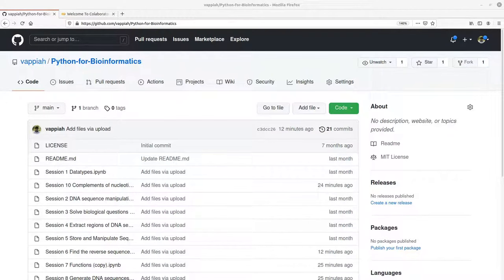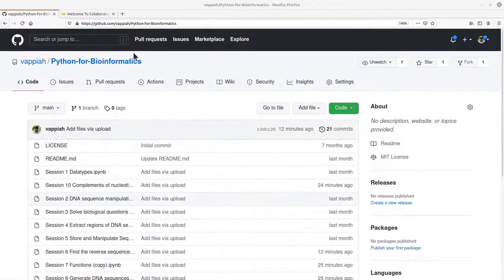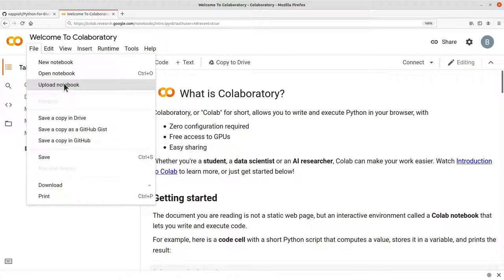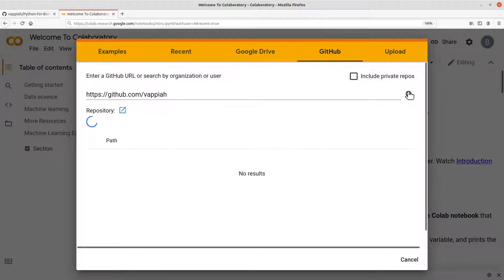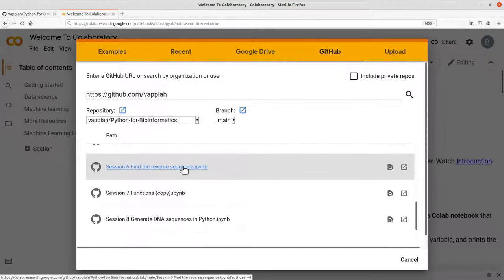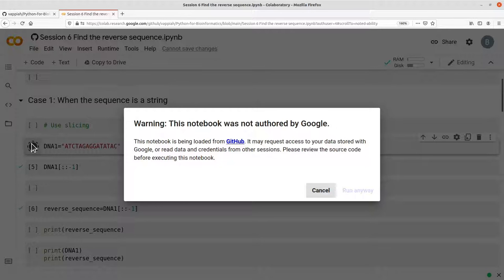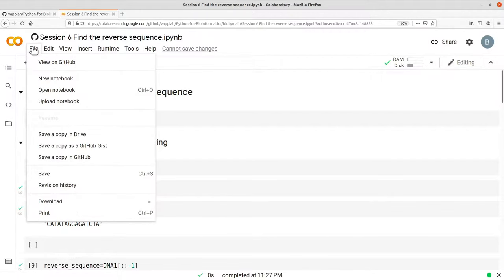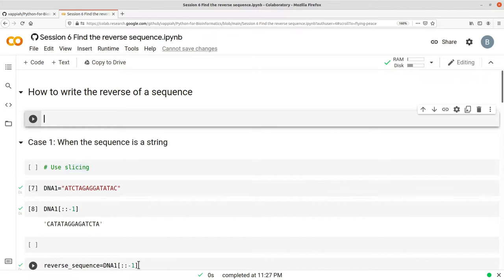How to run python notebooks directly from github | github tutorial | google colab github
This tutorial shows you how to use your browser to run python codes that have been stored in a github repository

Google colab tutorial for python